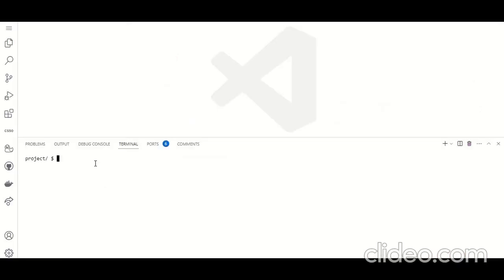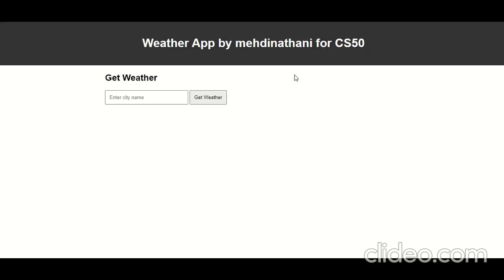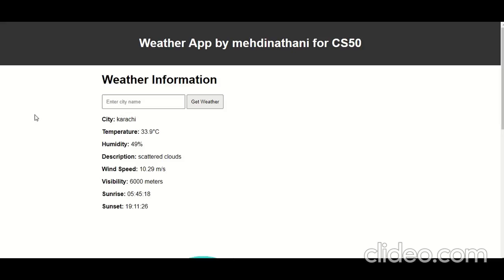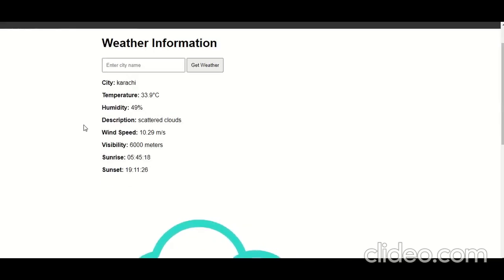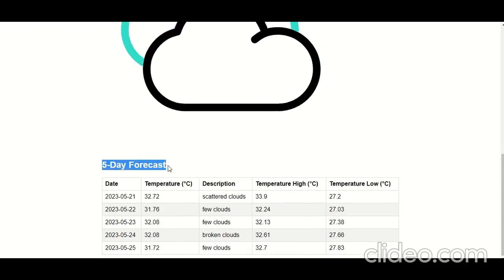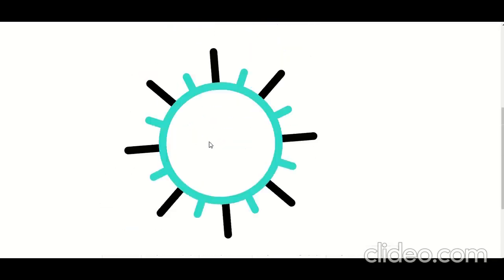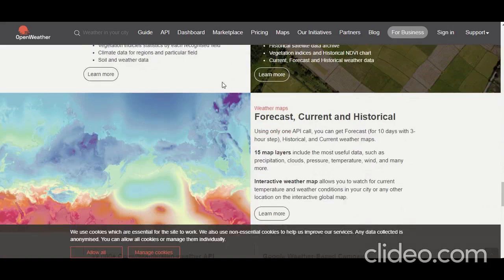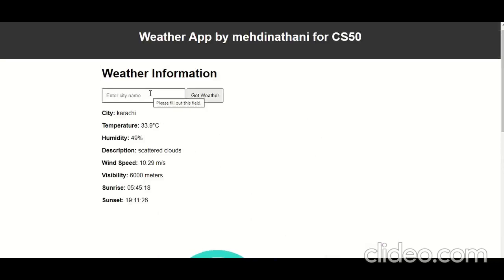Python Weather App: Build and Deploy with Flask!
Join me in this Python weather app tutorial as we explore how to build a real-time weather application using Flask! Discover the power of Python programming and web development as we retrieve weather data from the OpenWeather API and display it in a user-friendly format.

Learn how to create a sleek and intuitive user interface with a search bar where users can enter the name of any city to get instant weather updates. Dive into the world of Flask, a popular Python web framework, and see how easy it is to integrate external APIs and fetch data to enhance your applications.

Take your weather app to the next level with a 5-day forecast feature. Explore the forecasted weather conditions for the chosen city, including temperature highs and lows. Whether you're a beginner or an experienced developer, this tutorial will equip you with the skills to create your own weather applications and stay up-to-date with accurate weather information.

Watch this tutorial now and unlock the possibilities of Python and Flask in building dynamic and practical applications!